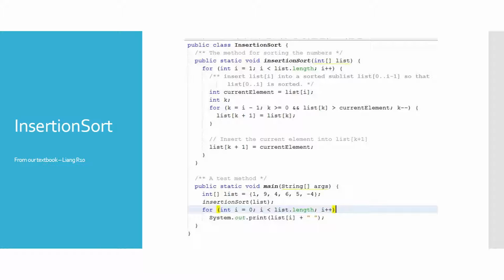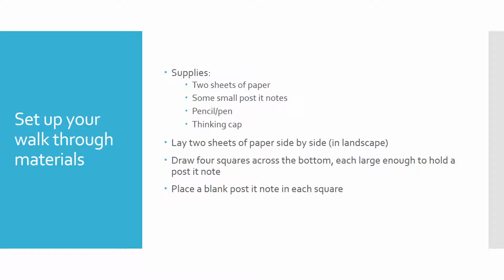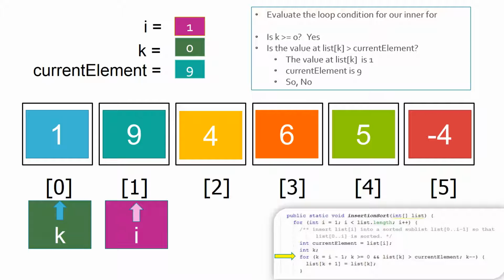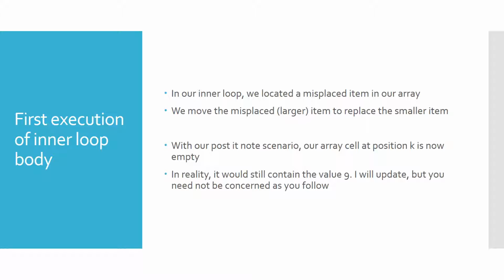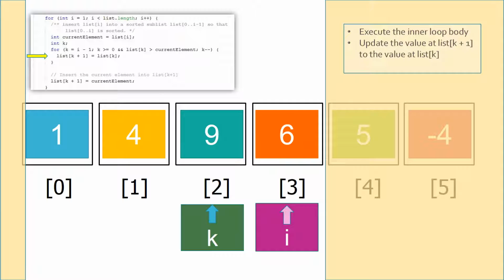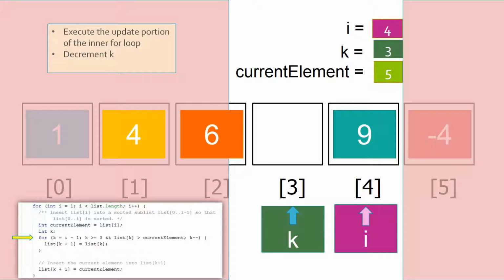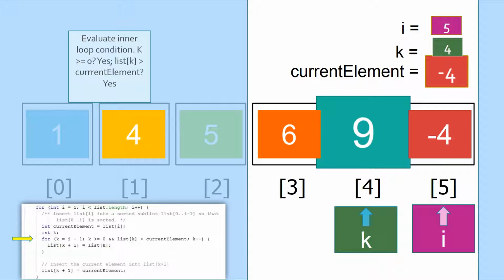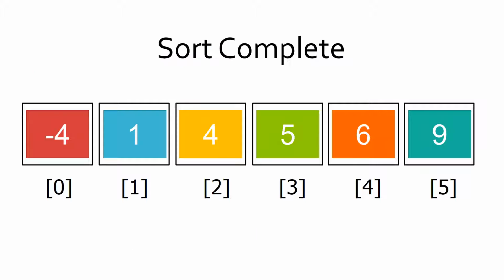CIS171 Week09 Sort WalkThrough Video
This video will step through the code for an Insertion Sort. I hope it helps you because I cannot believe I spent so much time on this!